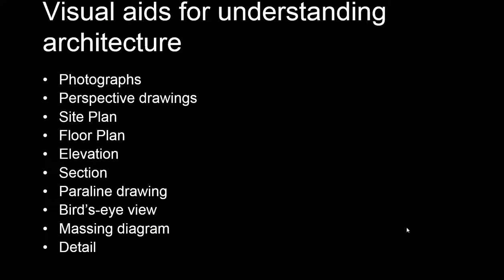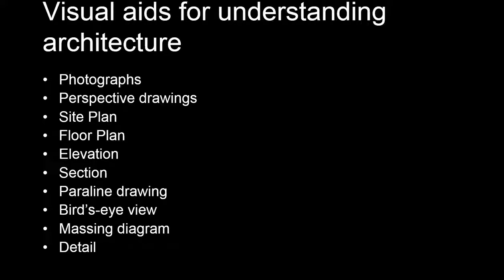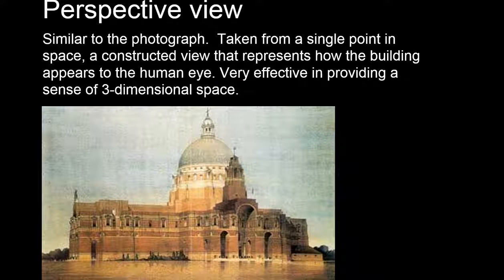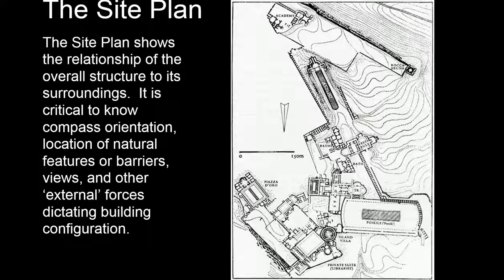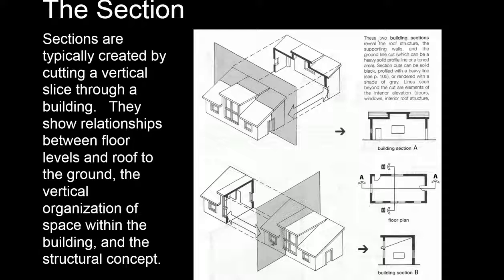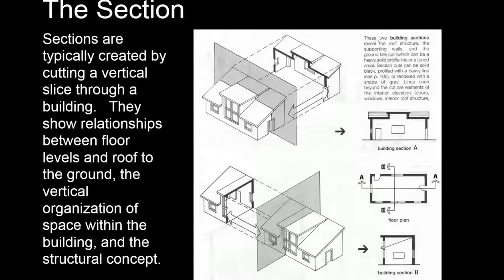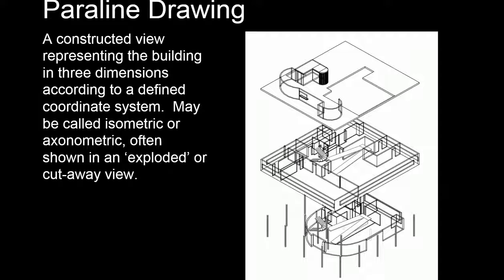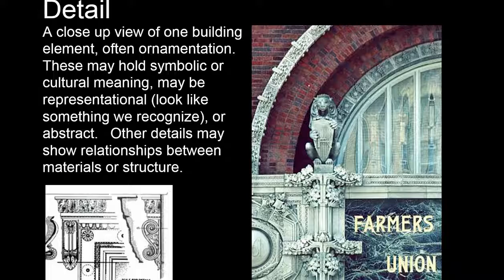arch250 w2d2 05 drawings and visual aids for understanding architecture